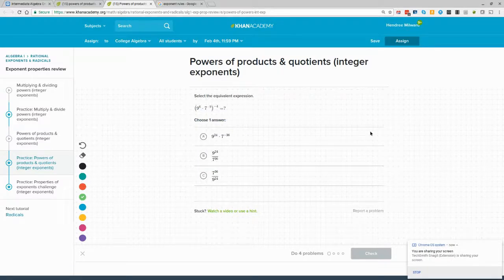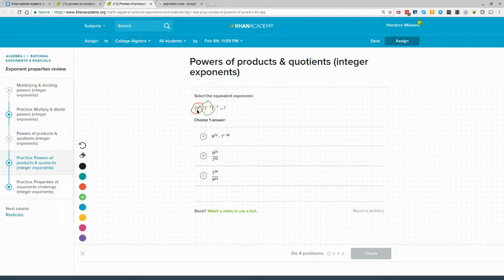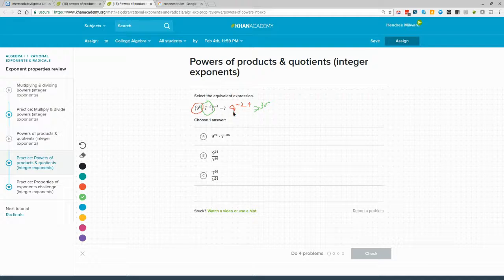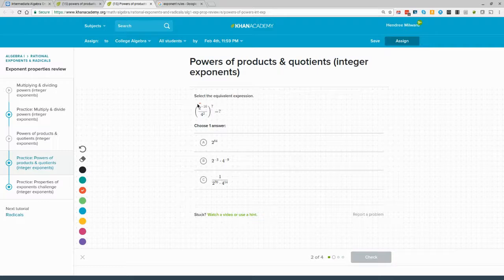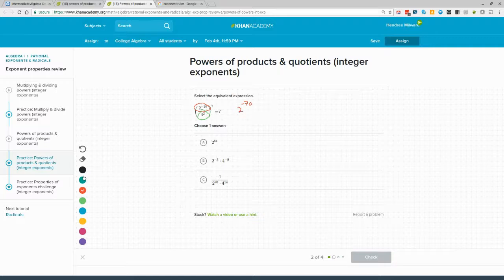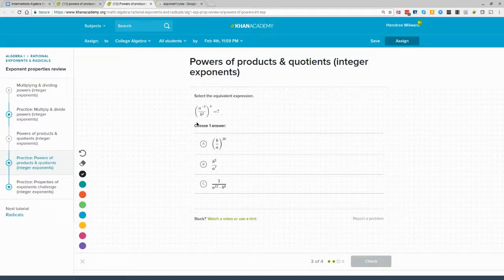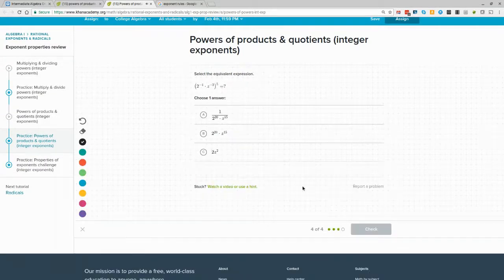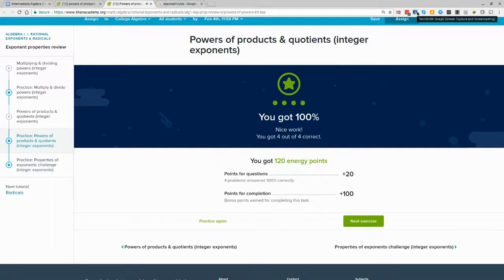power of products and quotients (integer exponents) skill